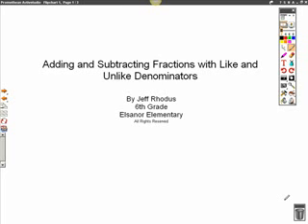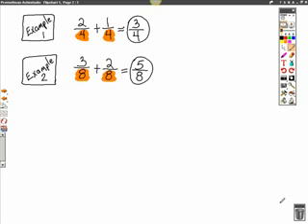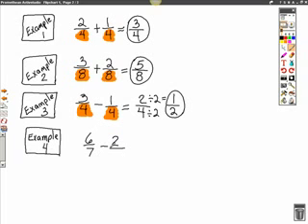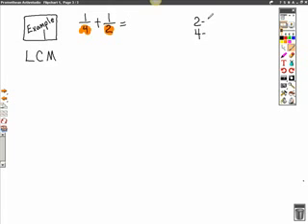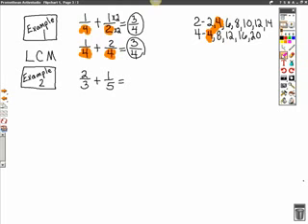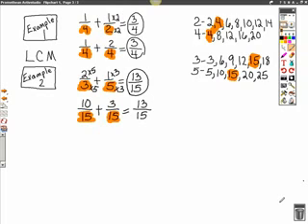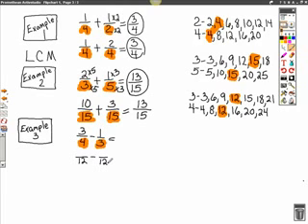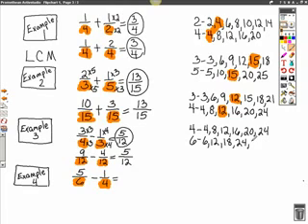Fractions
Adding and Subtracting Fractions with Like and Unlike Denominators